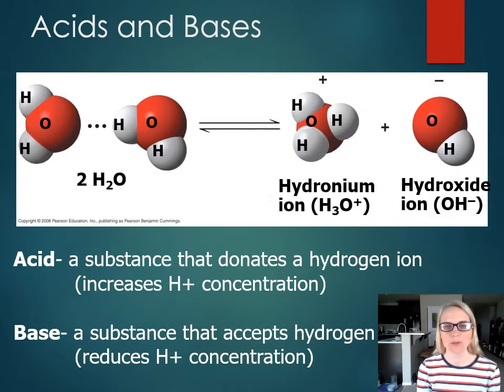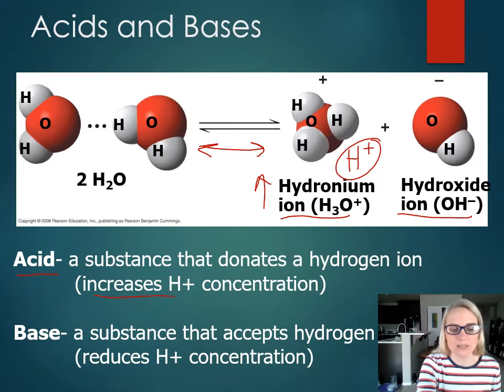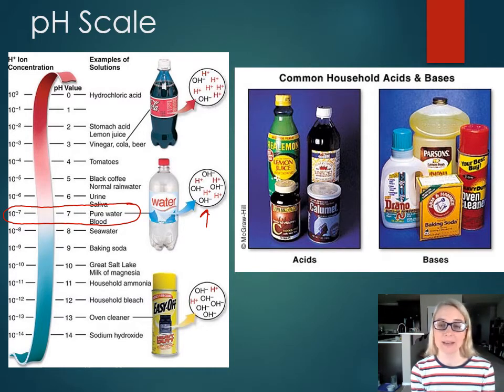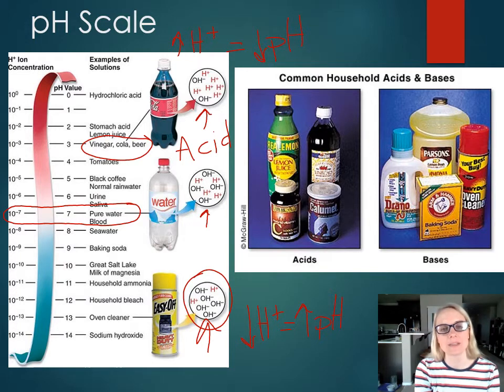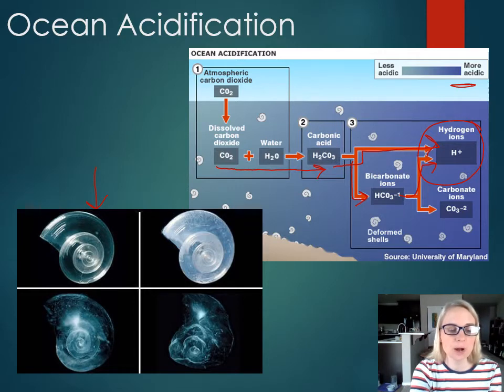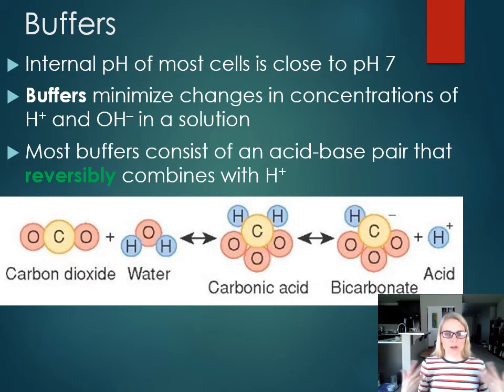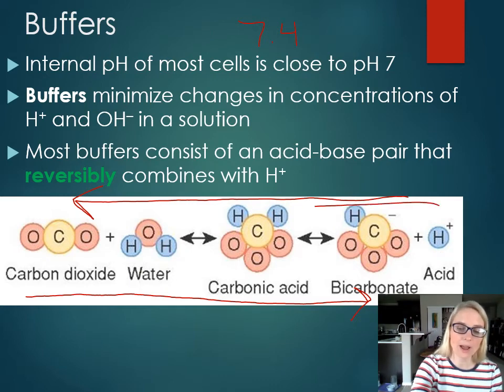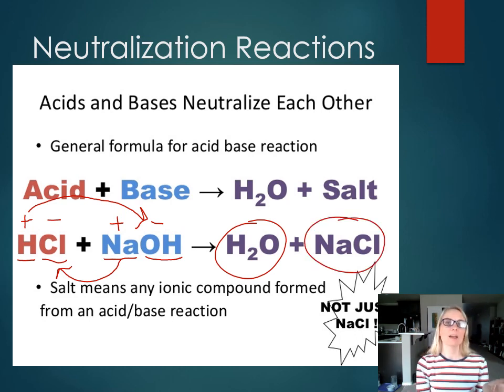Acids, Bases, and pH